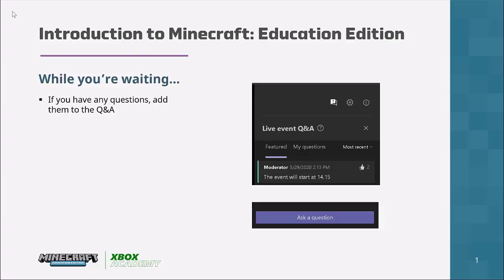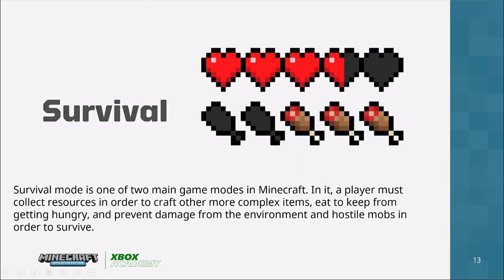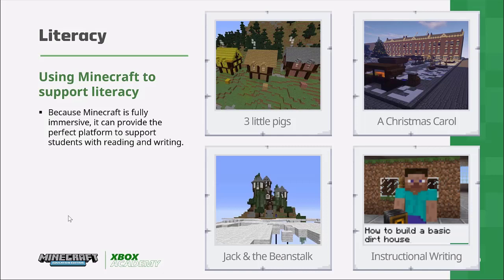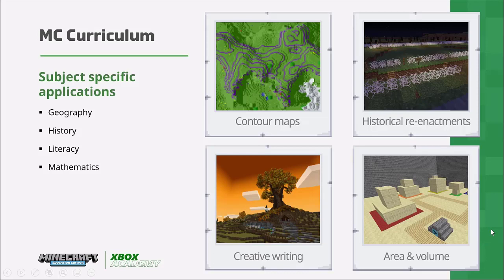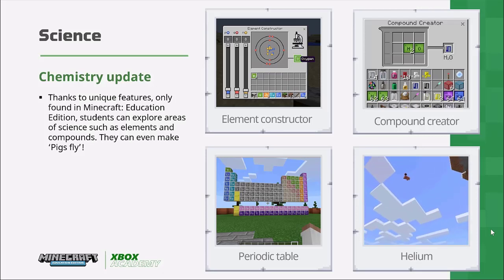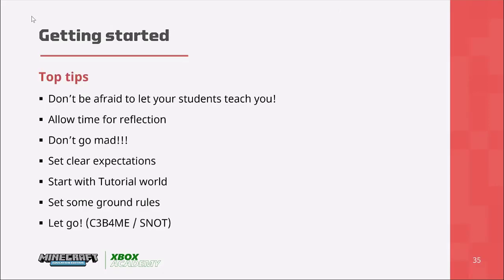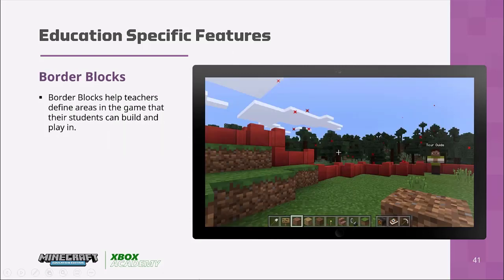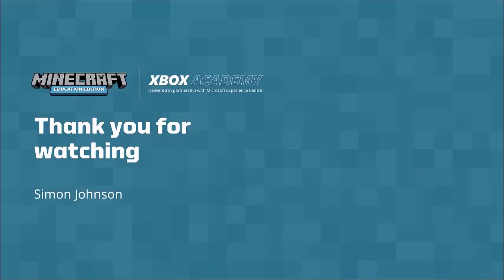The Educator Sessions: Introduction to Minecraft Education Edition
Minecraft is a game-based learning platform that promotes creativity, collaboration, and problem-solving in an immersive digital environment. In this webinar, you will explore the rationale behind using games such as Minecraft in your classroom as well as learn about some of the educational features specific to Minecraft: Education Edition.

Hour of Code 2021 TIMECRAFT: Minecraft Hour of Code 2021